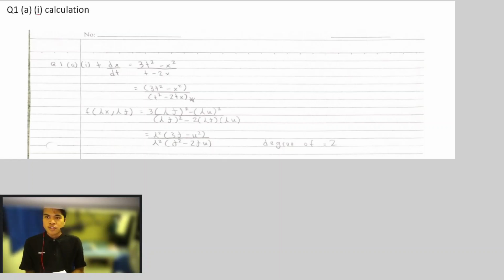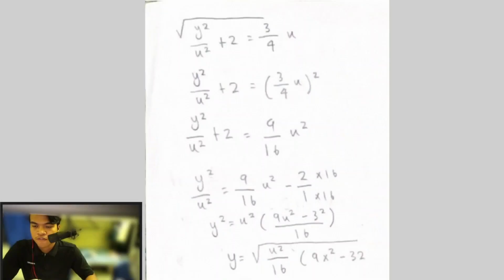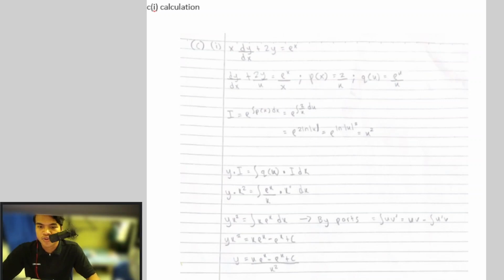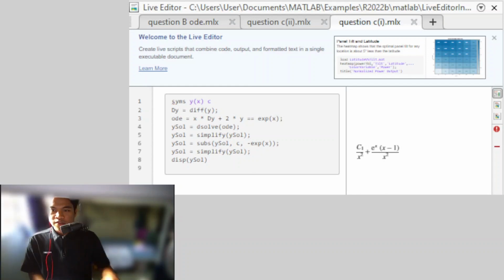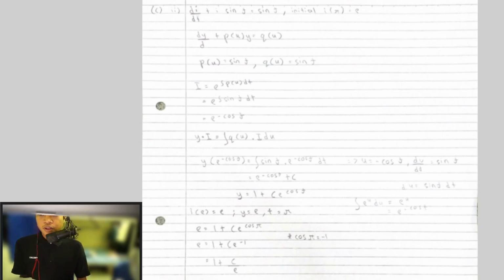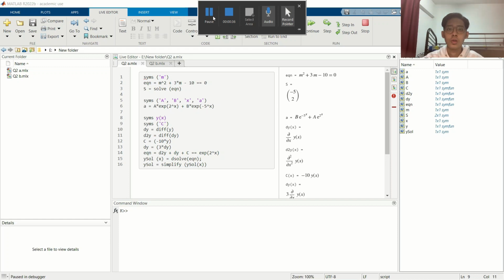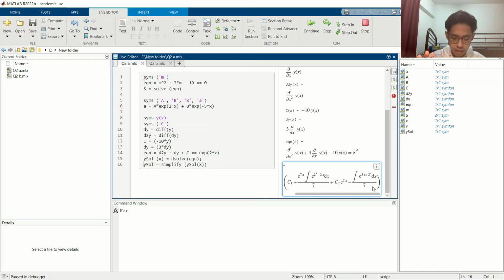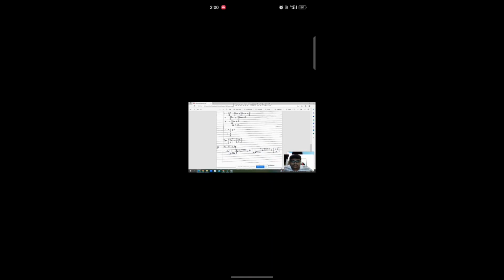ODE Group Assignment